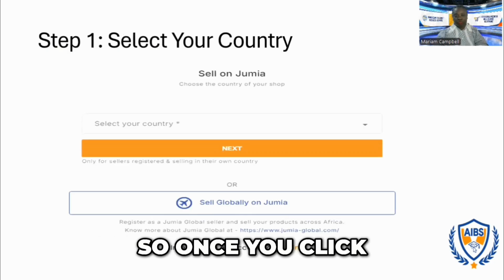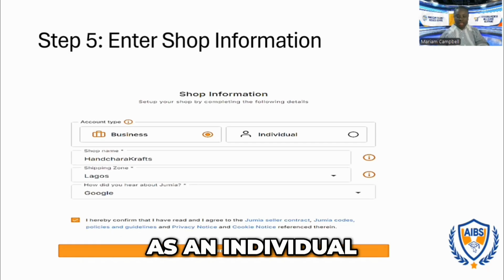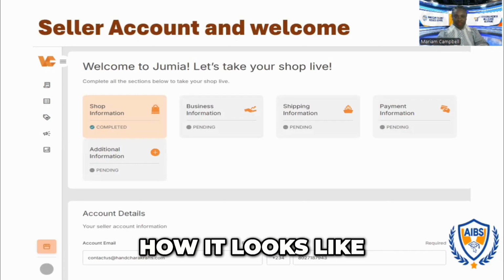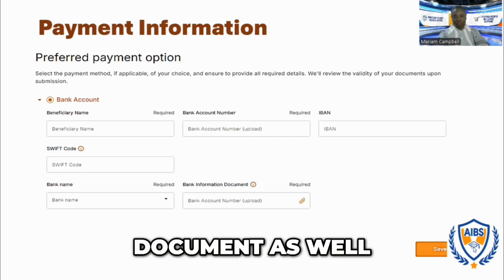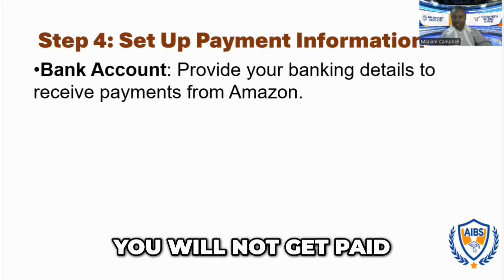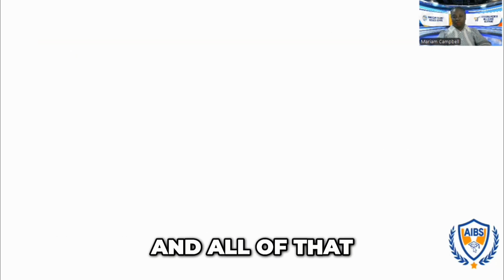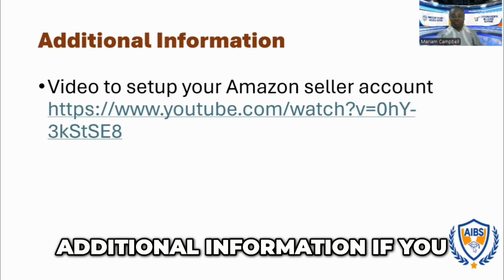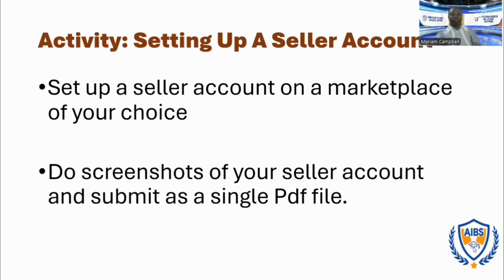Beginner’s Guide to E-Commerce: Setup, Tools & Selling Online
Learn how to effortlessly create a profitable e-commerce business by setting up your Jumia and Amazon seller accounts. From registration to payments, discover the tools, documents, and strategies you need to launch and start selling!

In this training, you’ll discover:
✅ Step-by-step process to create a Jumia Seller Account
✅ How to choose between individual or business account types
✅ Key requirements like ID, tax info, and payment setup
✅ How to create and optimize your Amazon Seller Central account
✅ Insider tips on product listing, fulfillment, and getting paid

🎓 GET CERTIFIED – ENROLL IN THE FULL COURSE

Ready to go deeper and build a thriving e-commerce business?

⏱️ TIMESTAMPS

0:00 – Intro to Ecommercepreneur Millionaire Blueprint
0:38 – Recap of Module 4: Tools & Resources
1:38 – What is Jumia? Overview of Marketplace
2:00 – Steps to Register on Jumia
5:34 – Jumia Business vs Individual Seller Requirements
8:15 – Amazon Seller Central Setup (Step-by-Step)
12:33 – Creating Product Listings
13:33 – Fulfillment Options (FBM vs FBA)
14:13 – Important Amazon Payment Notes
14:52 – Module Activity & Wrap Up

Don’t miss future lessons on internet business, marketing, and passive income!

🌐 FOLLOW AIBS & JOIN THE COMMUNITY

📌 RECOMMENDED PLAYLISTS TO BINGE NEXT

📚 Bookpreneur Training → [
💼 Freelance Mastery Series → [